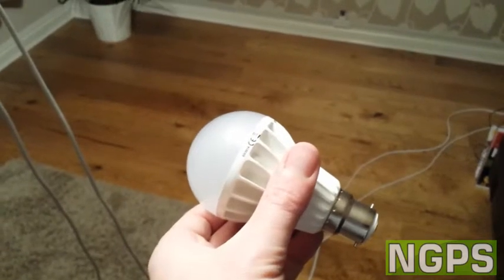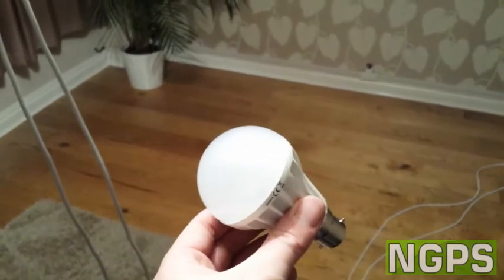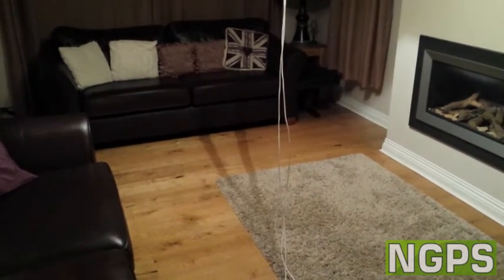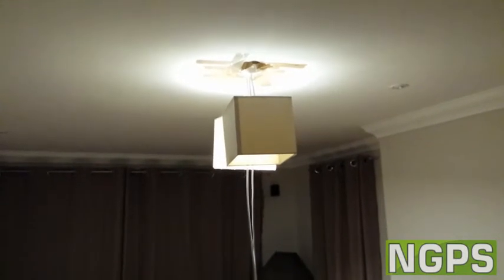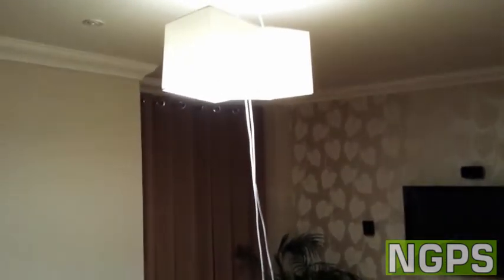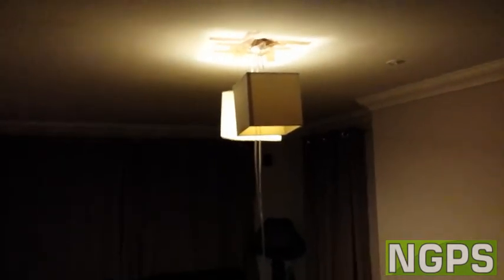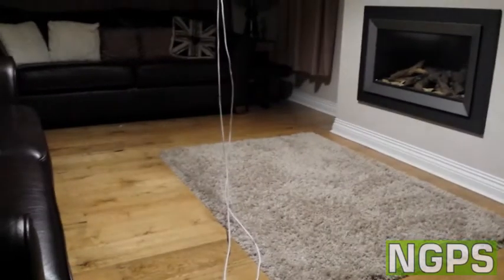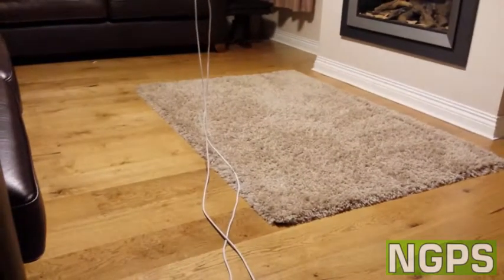12W GLS LED bulb compared to halogen and CFL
New Green Power Solutions present our 12W GLS bulb rated at 1000 lumens, equivalent to a 100W incandescent, 70W eco halogen or 20W CFL. This bulb is guaranteed for 3 years and has a 30,000 hour life if used normally over that period.